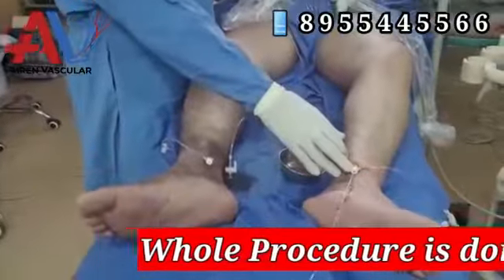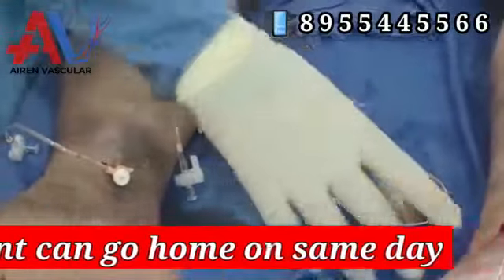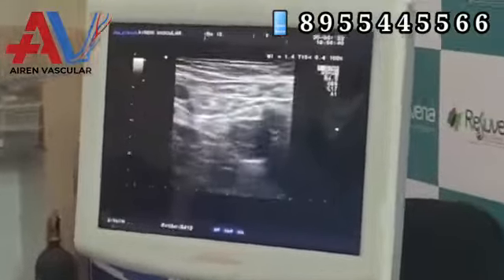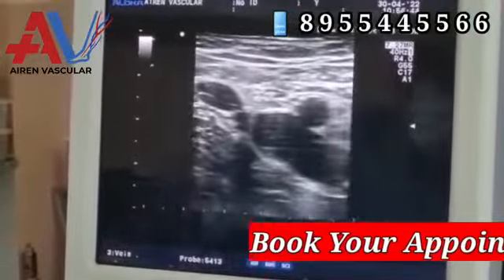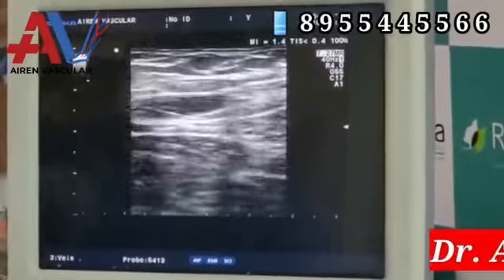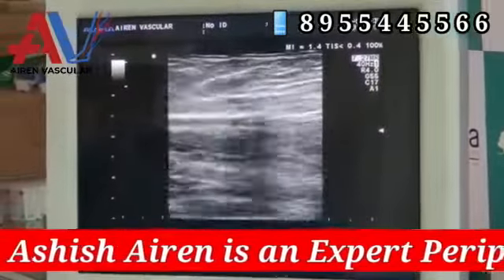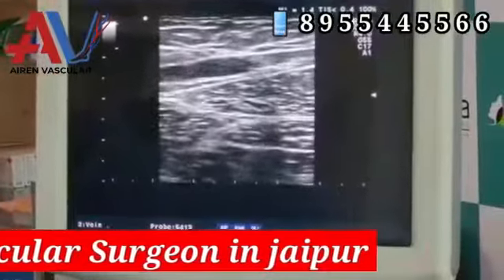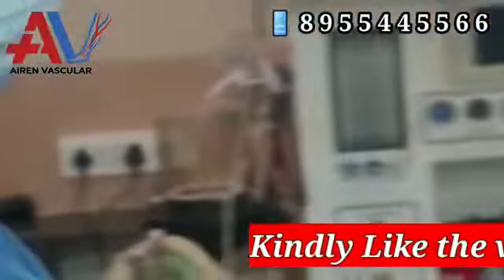वैरिकाज़ नसों के लिए उपचार ( LASER / RFA & VENASEAL )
Several options are available for treatment of varicose veins in Jaipur.

A few of them are listed below:

Radio frequency ablation (RFA) - Radio Frequency Ablation involves the passage of RFA probe inside a vein. This technique uses radiofrequency energy (instead of laser energy) to heat up and damage the wall inside a vein. This usually closes off a varicose vein in the leg.

RFA is a minimally invasive procedure with minimal risk of scarring & post operative infection. It is generally performed under local anesthesia.

It is a simple day care procedure which takes less than an hour and you will be discharged the same day. You may resume your regular activities and routine immediately.

Endo venous laser ablation (EVLA)
Laser surgery closes and shrinks the varicose vein and causes scar tissue within the vessel. This seals off the vein. Blood then flows through other nearby veins instead.

Sclerotherapy
In this process, a sclerosing solution is injected into the varicosed vein that stops the flow of blood, and the vein turns into scar tissue. Subsequently, the vein fades away and the disease subsides completely.

DR. ASHISH AIREN ( MBBS, MS, & DNB )
Peripheral Vascular and Endovascular Surgeon

Treatments available for :
 ✅Varicose Veins
 ✅Diabetic Foot
 ✅Gangrene
 ✅Peripheral Vascular Diseases
 ✅AV Fistula for Dialysis Access
  ✅Ischemia
 ✅Thrombosis
 ✅Other Vascular Diseases